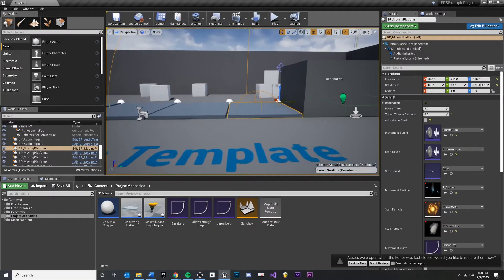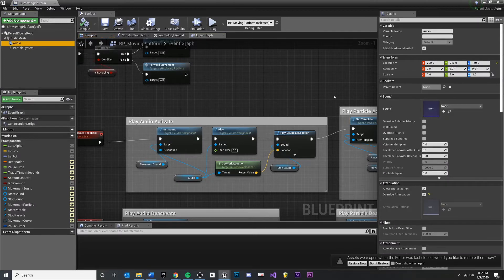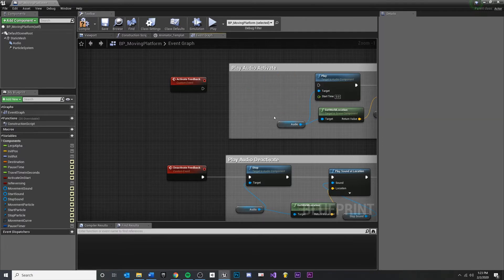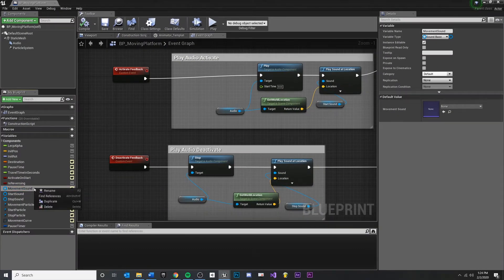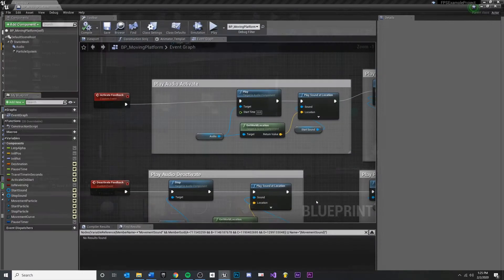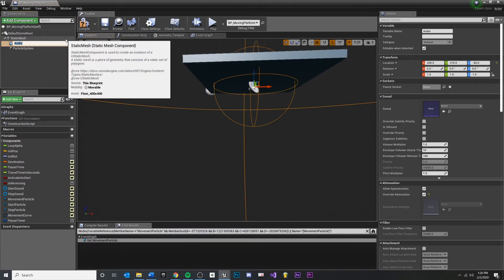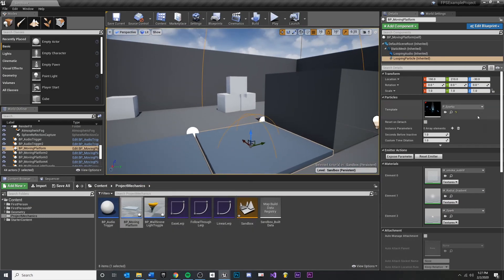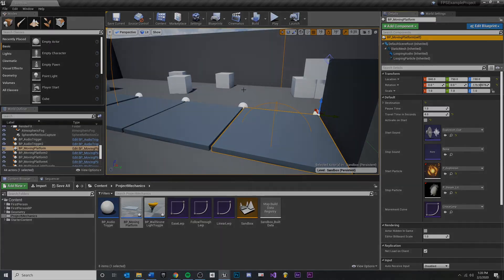Moving Platform in Unreal - 16 - Variables vs Components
In this video we simplify our variables by moving some into our components.  This way we're only looking in one spot for our looping audio and our looping particles, and a designer can easily switch them out and customize them.